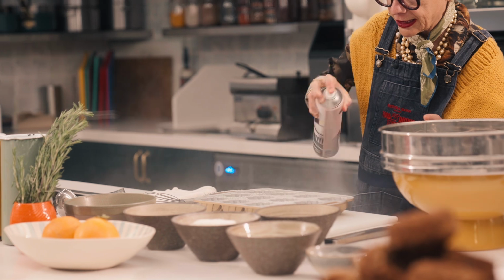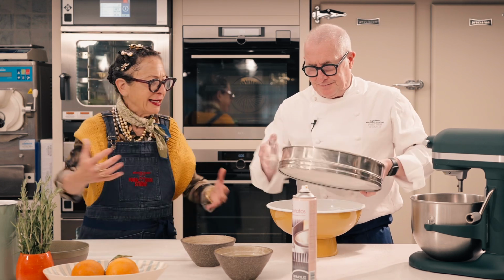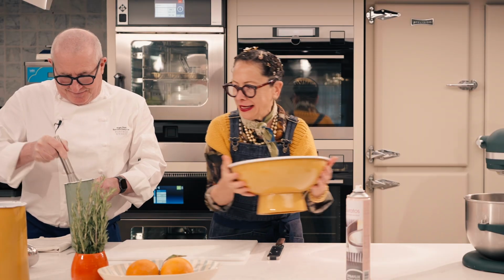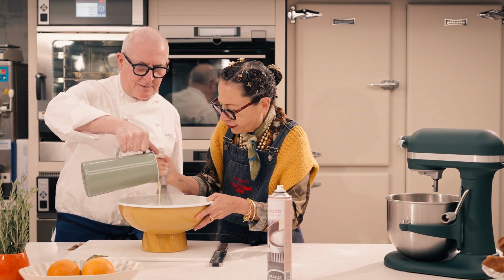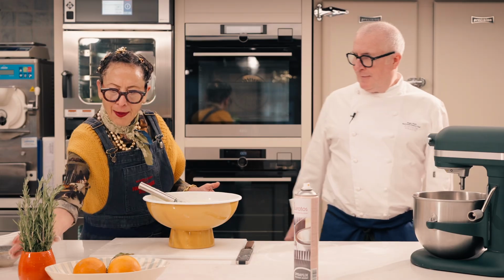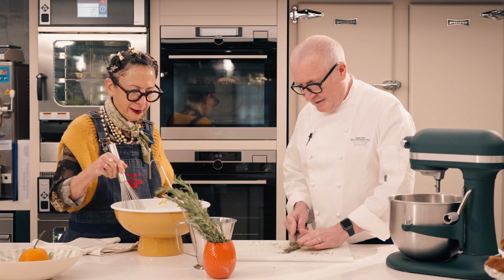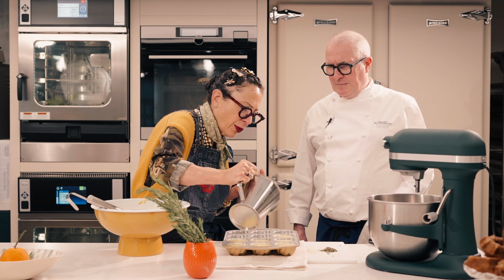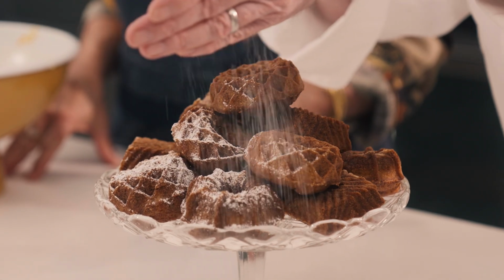Nancy Silverton's Olive Oil Cake Recipe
Nancy Silverton's Olive Oil Cake Recipe Makes 24 to 36 small cakes

What You Need: The Essential Special Equipment...
Small decorative moulds (2-tablespoon to ¼-cup capacity) or tart pans with removable bottoms (I used Nordic Ware Bundt Charms, which have a 2-tablespoon capacity)
Cooking spray

247.5 grams (2 cups plus 2 tablespoons) unbleached pastry flour (or all-purpose flour)
300 grams (1½ cups) granulated sugar
1 teaspoon Diamond Crystal kosher salt
½ teaspoon baking soda
½ teaspoon baking powder
367.5 grams (1/2 cups) Whole milk
337.5 grams (1½ cups) extra-virgin olive oil
3 extra-large eggs
1 medium orange
2 tablespoons chopped fresh rosemary

Recipe
1. Sift the flour, sugar, salt, baking soda, and baking powder together into a large wide bowl. Whisk the milk, olive oil, and eggs together in a separate large bowl.
2. Create a well in the centre of the dry ingredients with your hands. Pour half of the wet ingredients into the well and use a whisk to draw the dry ingredients from the edges to the centre into a thick paste. Add the remaining wet ingredients and whisk to combine. (If the batter is lumpy, pour it through a fine-mesh sieve to strain out the lumps.) Using a fine Microplane, grate the zest (the bright-orange outer layer) into the bowl. (Reserve the orange for another use.) Add the rosemary and stir to incorporate it. Transfer the batter to a pitcher or another vessel that is easy to pour from.
3. Adjust an oven rack to the centre position. Put the moulds on a large baking sheet. Place the baking sheet in the oven and preheat the moulds and the oven to 350°F for at least 20 minutes.
4. Remove the baking sheet from the oven. Working quickly so they don't cool and taking care not to burn yourself, coat the moulds with cooking spray.
5. Pour the batter into the moulds. (Alternatively, use a measuring cup or scoop to fill the moulds to the rim with batter.)
6. Return the baking sheet with the moulds to the centre rack of the oven and bake the cakes until they are deep golden brown and firm to the touch, 25 to 35 minutes, rotating the baking sheet front to back halfway through the baking time so the cakes brown evenly.
7. Remove the baking sheet from the oven and gently bang the moulds on the countertop to loosen the cakes. Invert the cakes onto the cold baking sheet and turn them upright.
8. Repeat to bake more batches.